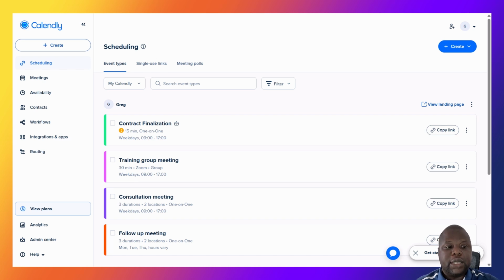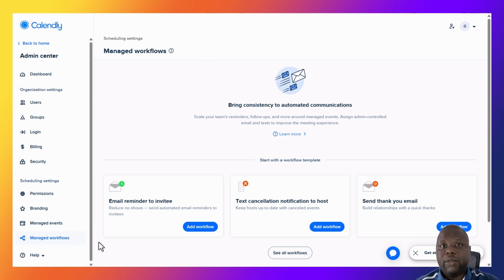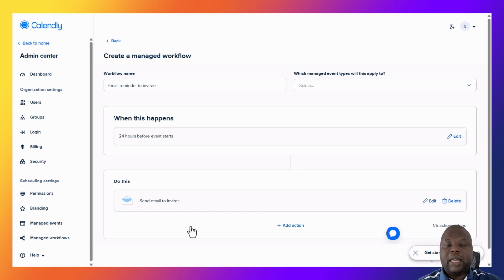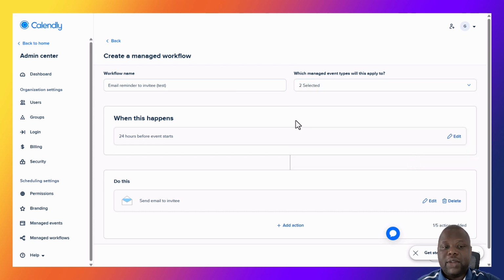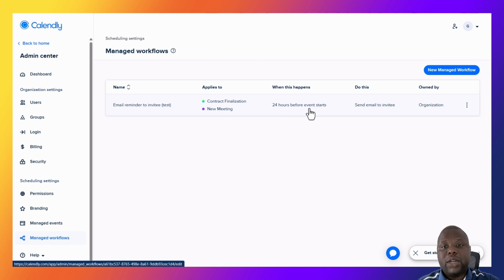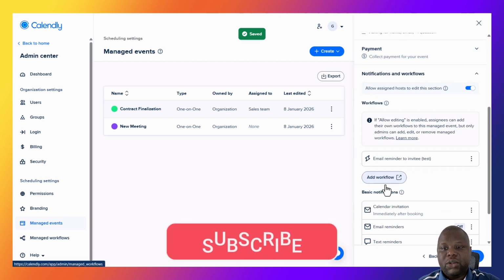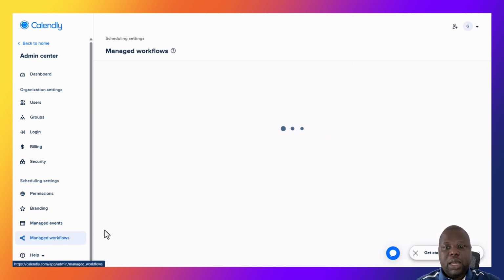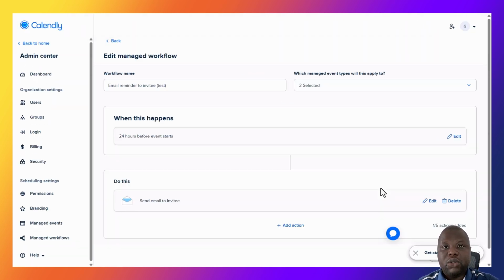How to work with Managed Workflows in Calendly (Step by Step Tutorial - 22)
This video explains how to work with Managed Workflows in Calendly and how admins can use them to automate consistent communications across teams. Managed Workflows are pre-configured automated email and text messages that attach to Managed Events so your entire organization uses the same reminders, confirmations, and follow-ups without duplication.

You’ll learn:

What Managed Workflows are and how they differ from regular workflows

How to create a Managed Workflow from templates or from scratch

How to assign a Managed Workflow to Managed Events so every assigned user benefits from the same automation

How permissions work — who can create, edit, lock, or view Managed Workflows within your organization

This video is ideal for administrators, team leads, sales managers, and operations professionals who want to use Calendly to standardize meeting communications, reduce manual work, and ensure consistent messaging for invites and reminders across all assigned team members.

👉 Need professional help setting up Managed Workflows or your full Calendly automation system?

By the end of this video, you’ll know how to create, customize, and assign Managed Workflows in Calendly so your team’s scheduling automation runs reliably and consistently — reducing no-shows and improving professionalism across all meetings.

Hard truth:

If your team has different reminder and follow-up sequences, you’re wasting hours fixing what automation could handle once. Managed Workflows fix that — but only if you set them up centrally and enforce them. Need help setting up your CRM , Accounting software, Automation or Scheduling software?